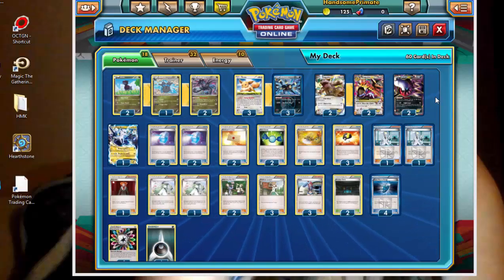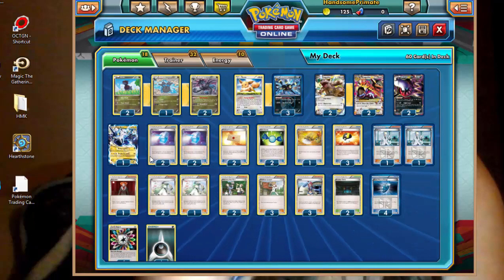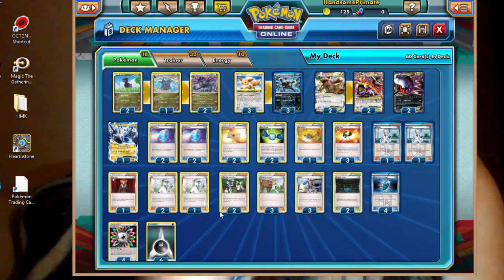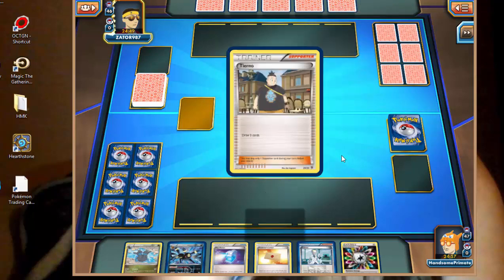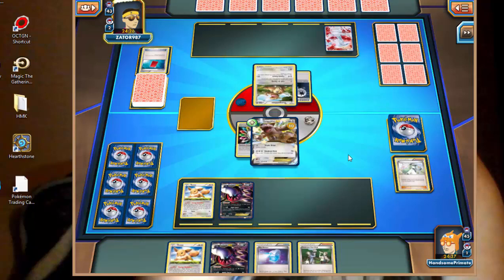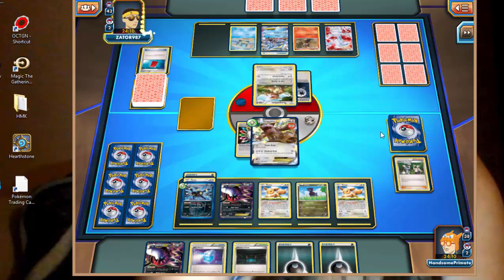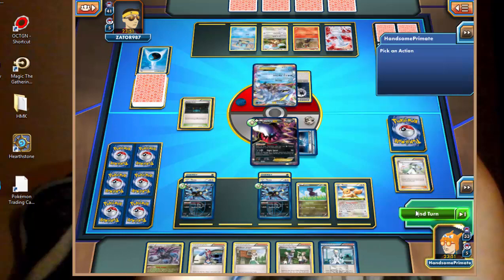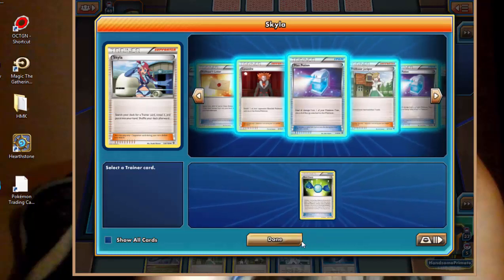Plasma Mega Kangaskhan?!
Intro: 2 B A Master - PokemonINC 1999

After a technological failure fueled hiatus, we are back and more ridiculous than ever before!

Be sure to check out the other crazy nonsense going on the channel!